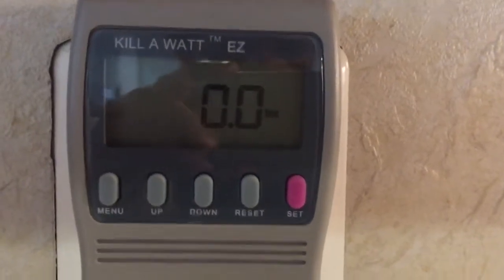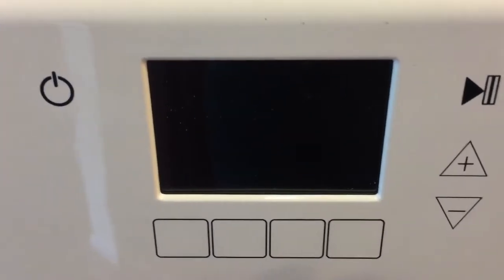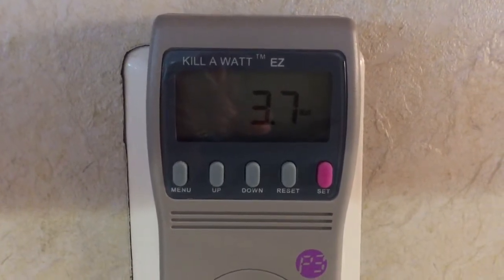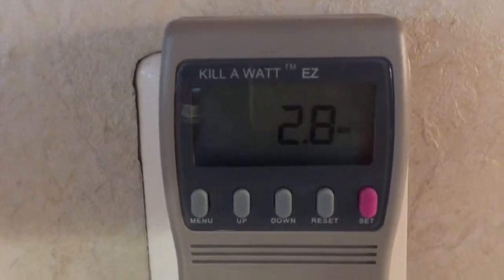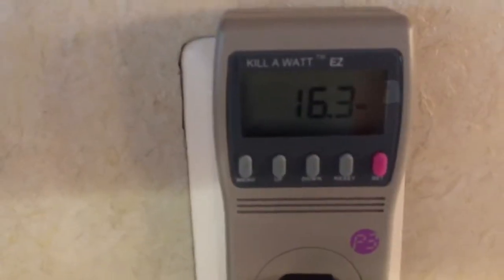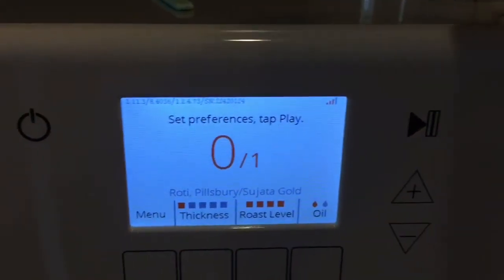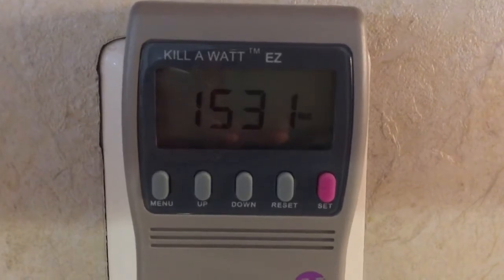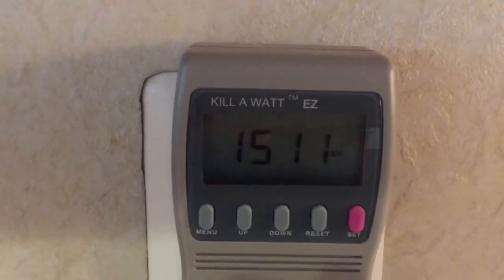Rotimatic Power Consumption - Standby And Operating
It uses approx. 2.8 watts for standby and upto 1500 watts during use.